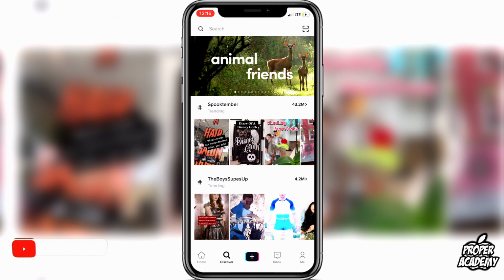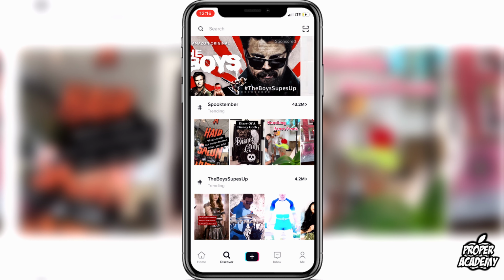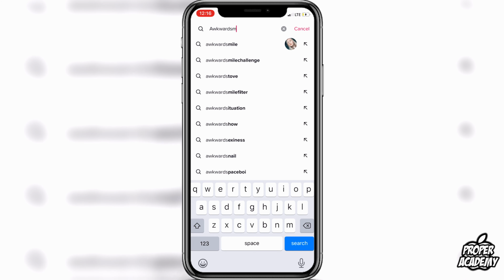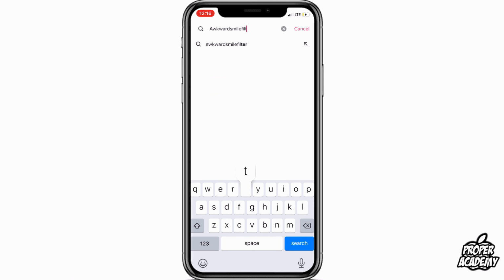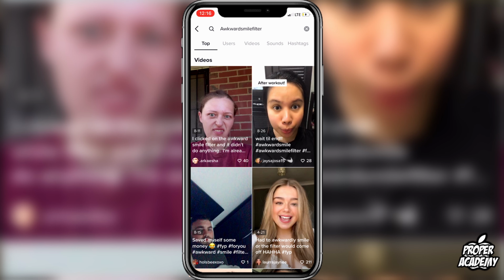How To Get The Awkward Smile TikTok Filter 🎥 | 2020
In today's video we show you How To Get The Awkward Smile TikTok Filter. It's super easy to do takes less then 1 minute.